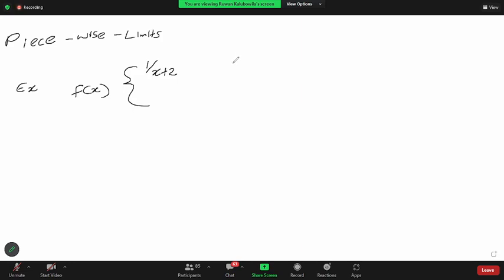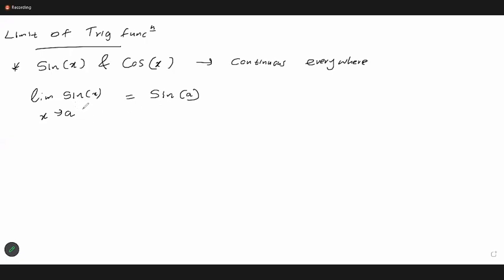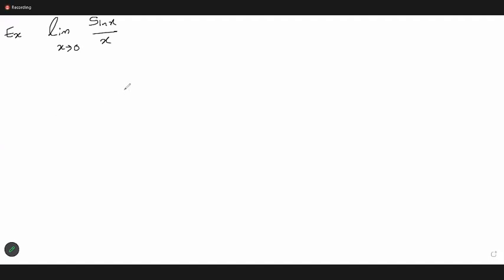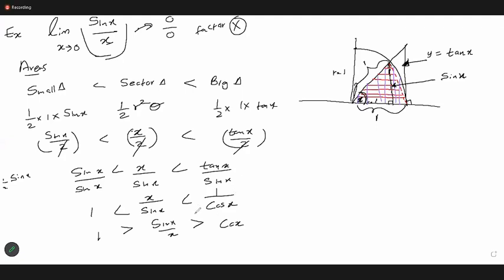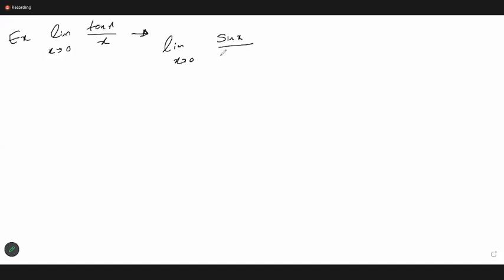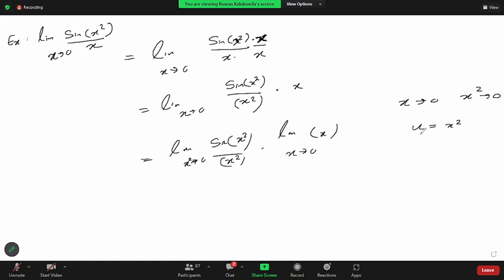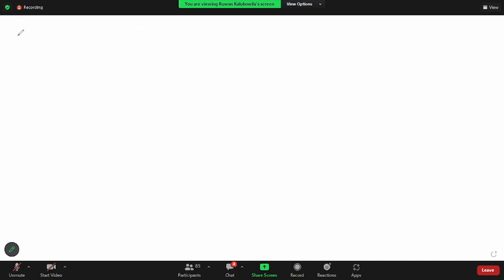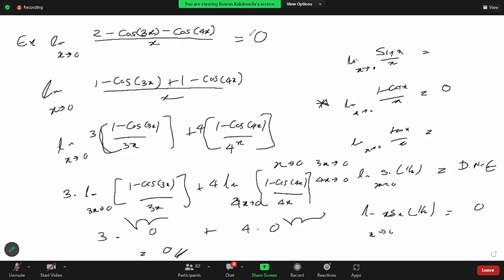Calculus Course 5 [ Engineering Technology ]